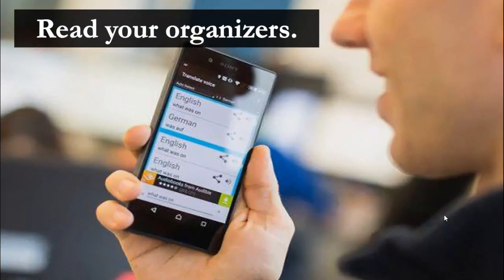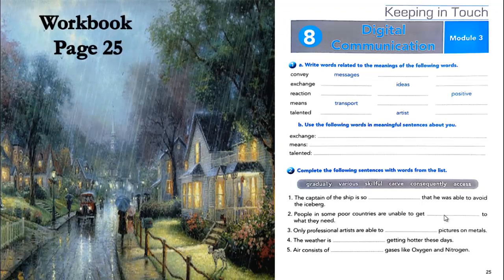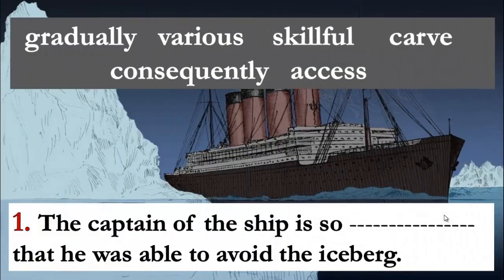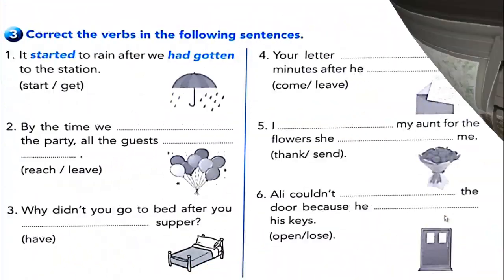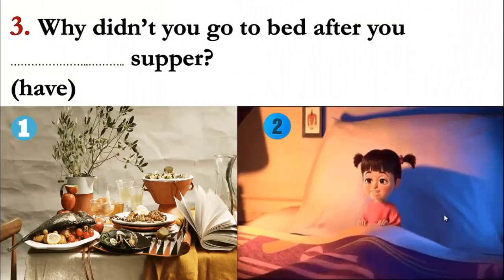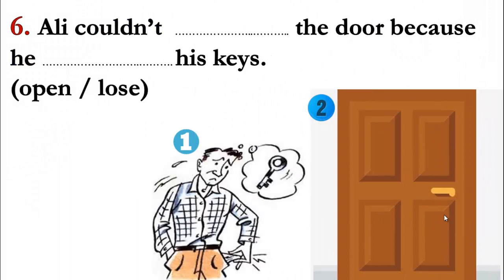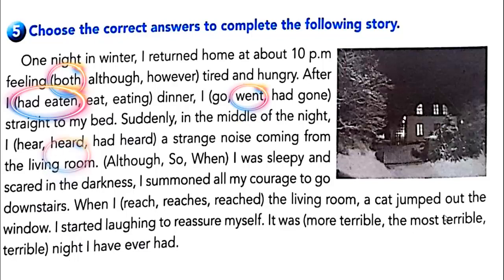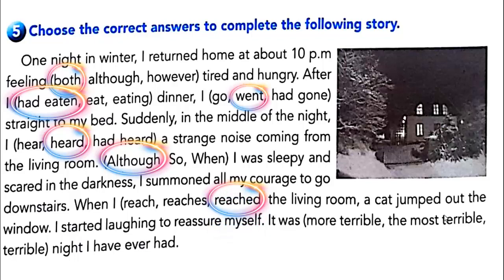Grade 8 Unit 8 Lesson 5 Writing and workbook